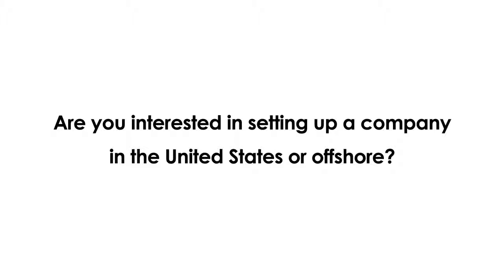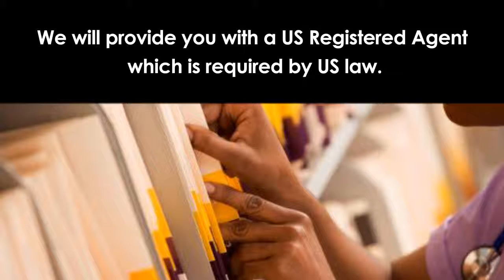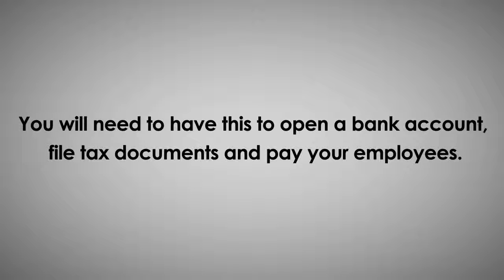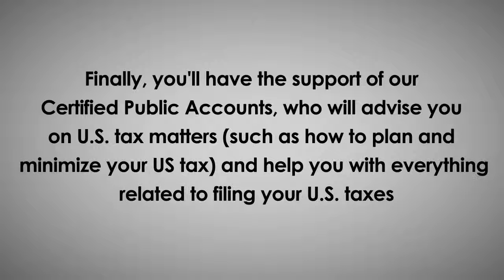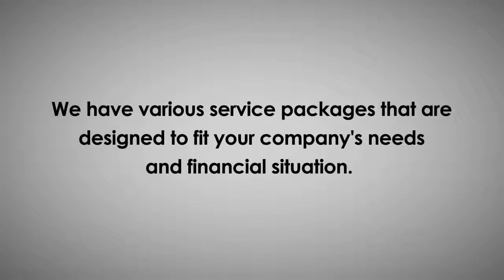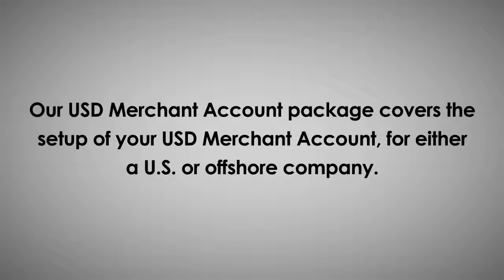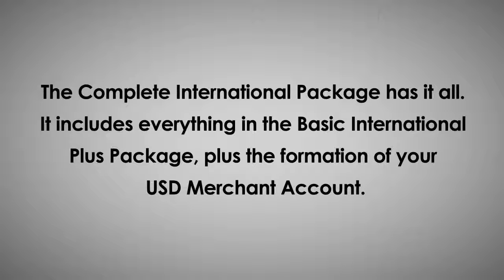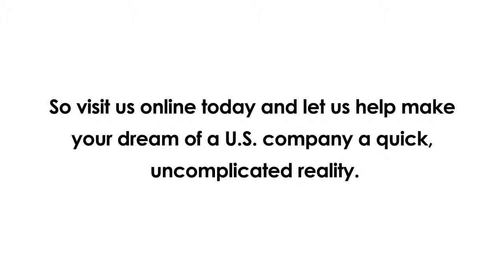U.S. Company for Non-Resident video.wmv